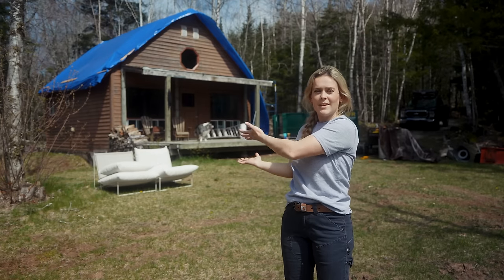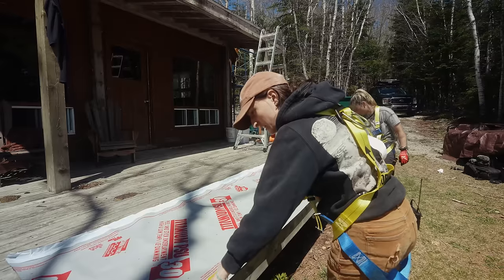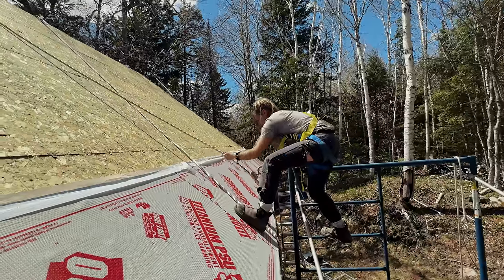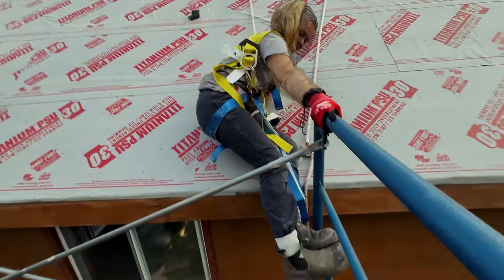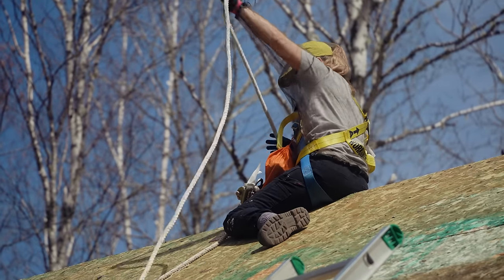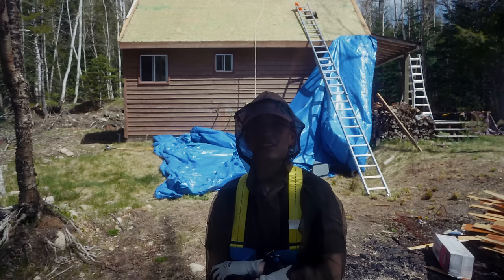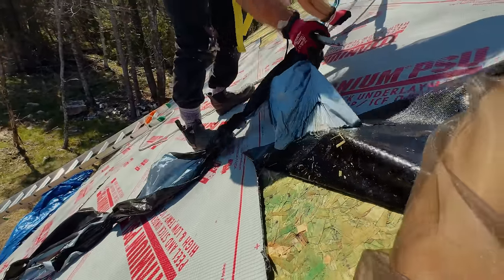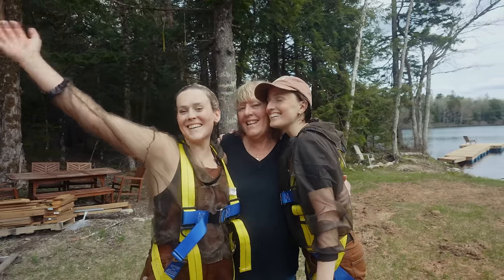Starting Over! Trying To Save A Run Down Abandoned Home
We’re going to save It! Metal roof preperation begins now! Starting over with the underlayment.

In the winter of 2019 we moved in to our self built van full time to begin living, working and travelling Canada. We quickly fell in love with chasing our dreams of adventuring off the beaten path, living off grid and being self sustaining. We drove our van thousands of miles through various countries-Canada, USA, Mexico & Guatemala. All of which we documented here on our channel, be sure to check that out! After many years on the open road we found ourselves 15 acres of remote woods of Canada where we are building a homestead and renovating our fully off the grid cabin. We are diving into this chapter of our lives in no experience, we're so happy we can bring you all along as we learn to do it all with our own two hands. Thank you for being here with us for cabin life, van life and all the in between!

3+ Years of Van life with 2 dogs